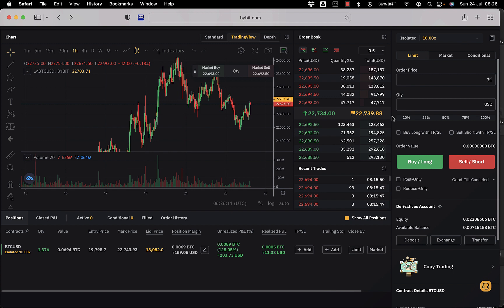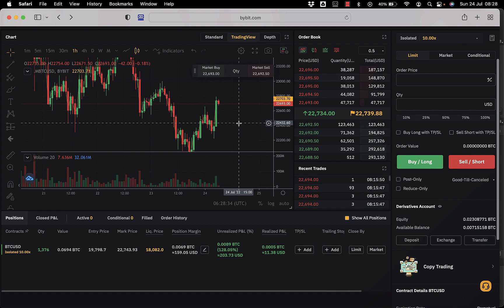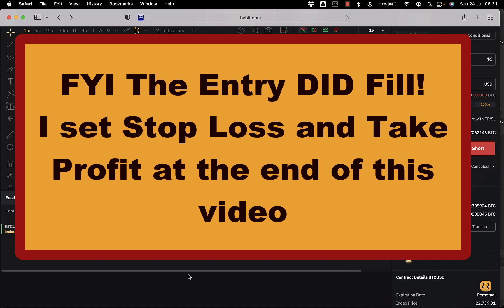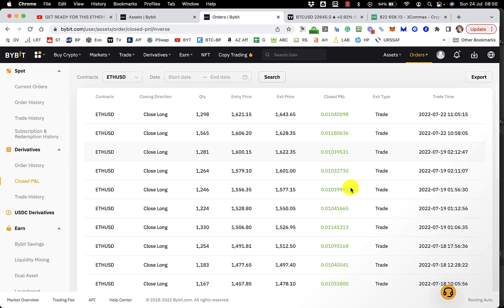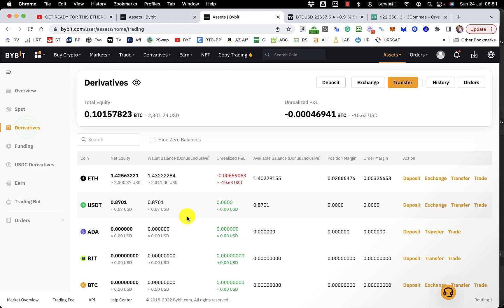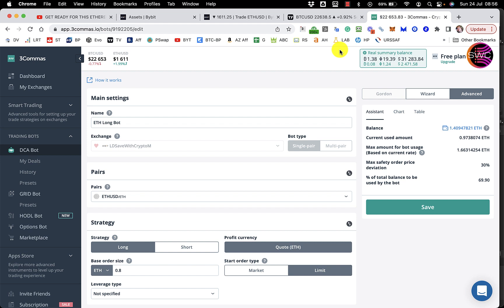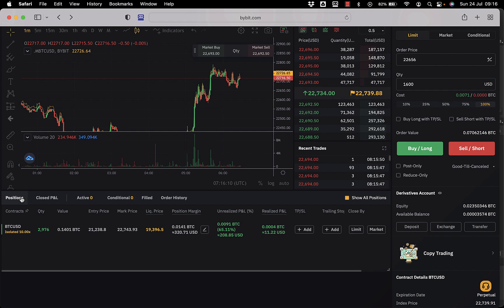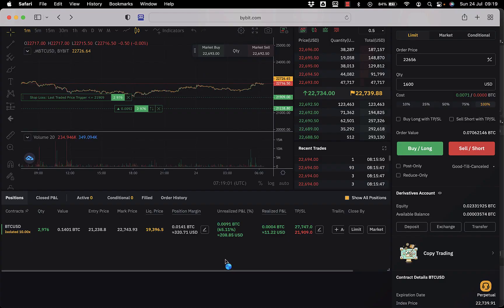ByBit Trading: Effortless BTC & ETH Trading! Manual Trading + 3Commas Bot Trading - 100%+ PROFIT!!!!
Get involved with the Freeway Token by Aubit (earn 43% APY on stable coins and 33% APY on cryptocurrency):